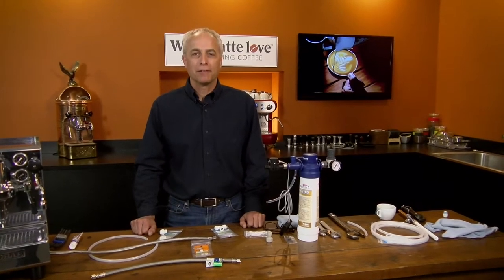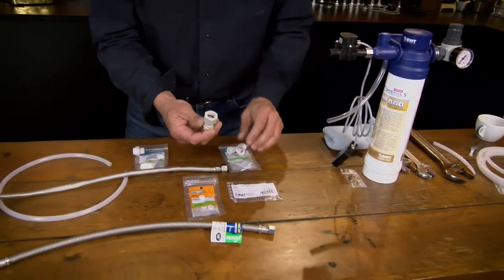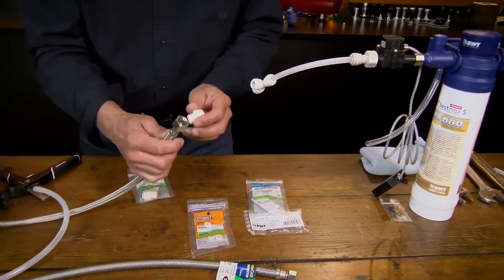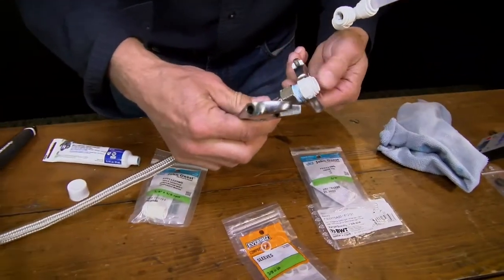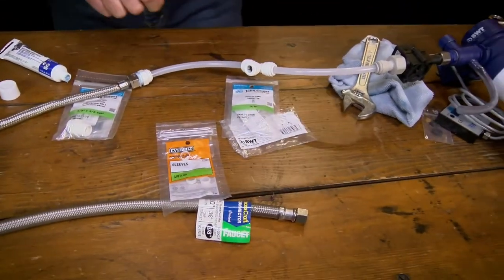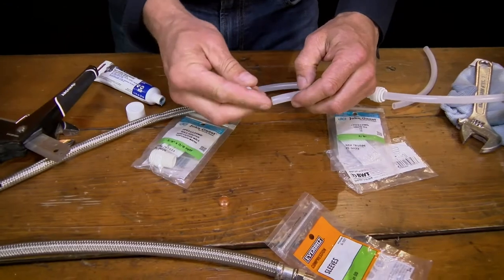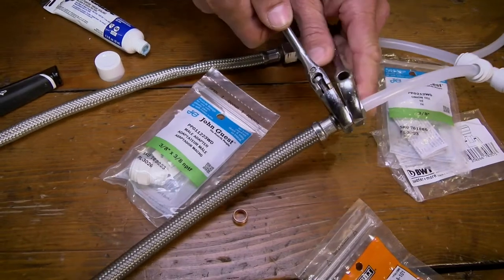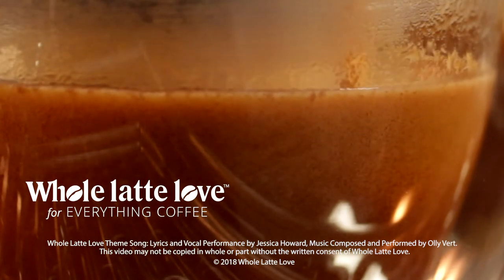How to Connect a BWT Water Filter to Additional Devices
Learn how to connect a BWT water filter system to additional devices. Todd from Whole Latte Love shows you how to install a quick connect plumbing T to supply filtered water to a faucet or appliance in addition to an espresso machine.